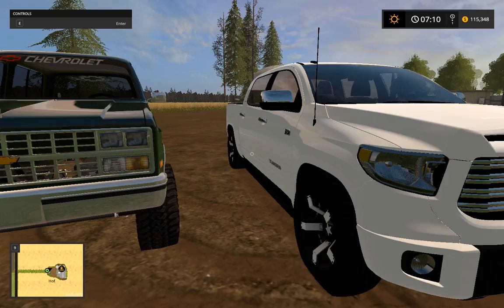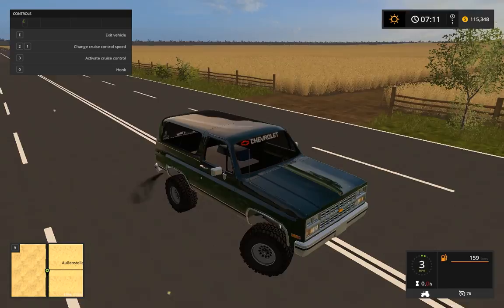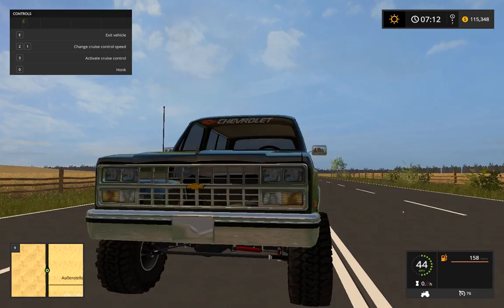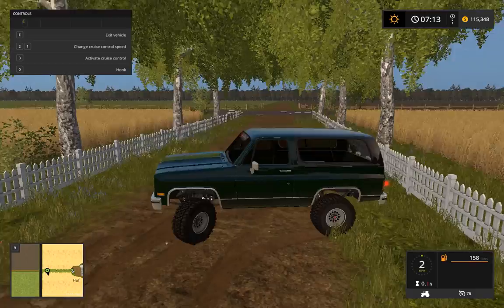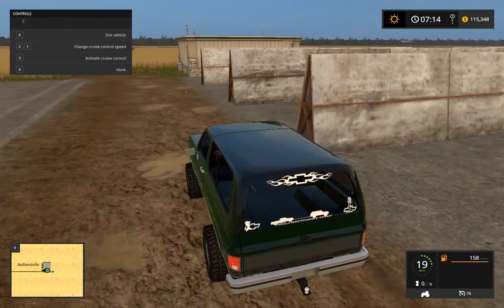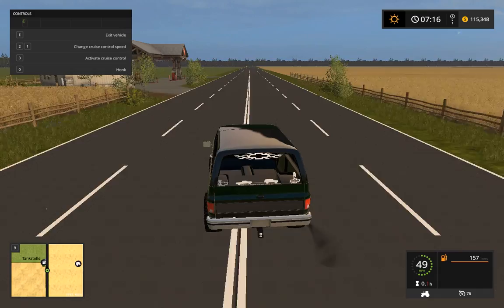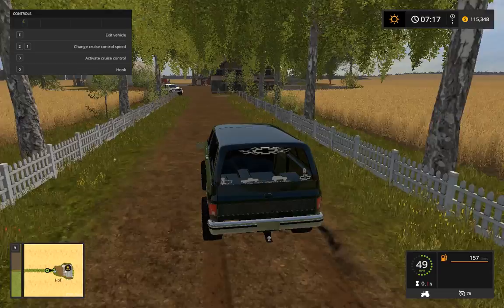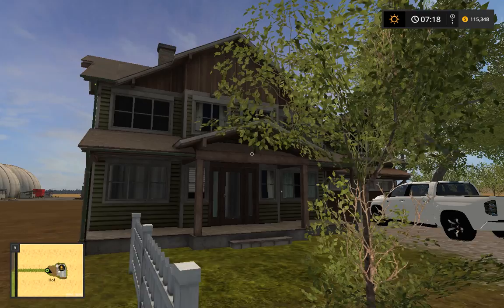Farming Simulator 2017 Lets Play: Tundra Is Almost Ready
Hey guys Joey here and welcome back to another farm sim video today talk about the Toyota tundra. Hope you guys enjoy and don't forget to click that like button.